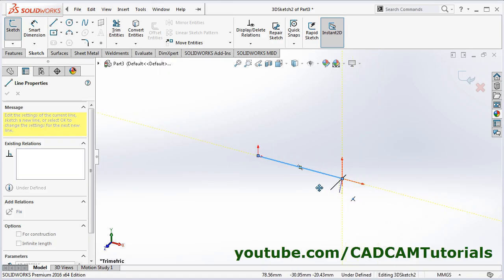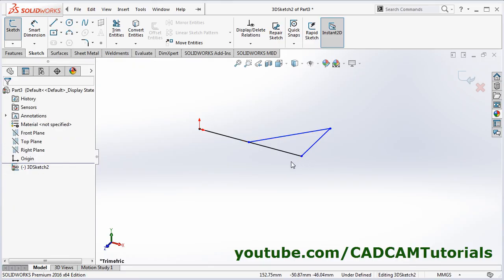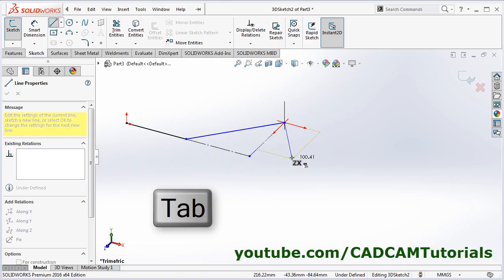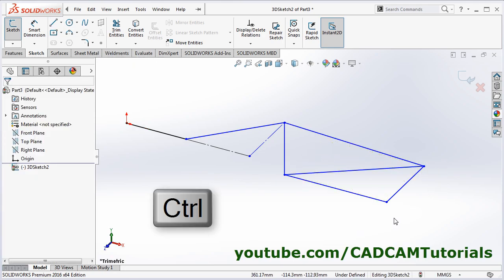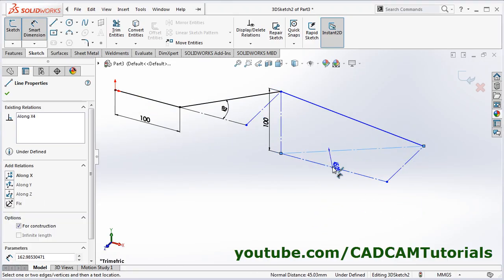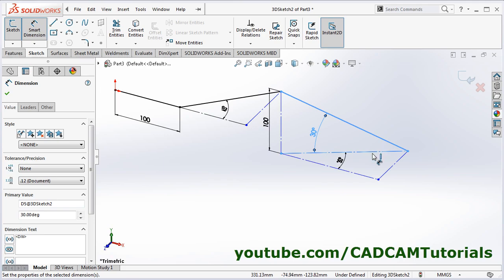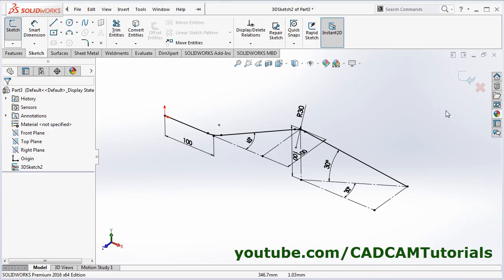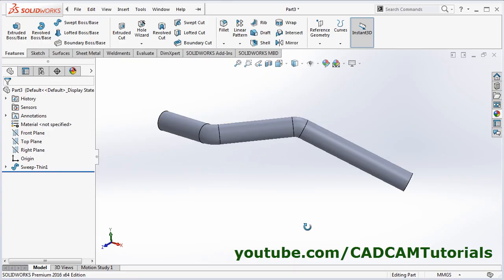SolidWorks 3D Sketch Angle Dimension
SolidWorks 3D Sketch Angle Dimension. This tutorial shows how to create 3D sketch in SolidWorks with angle dimensions and create 3D pipe from it. SolidWorks tools used in this tutorial are 3D Sketch, line, construction line, dimension, swept boss base, thin feature.